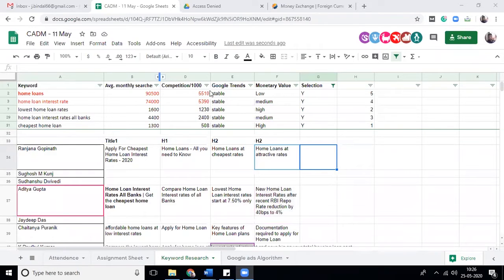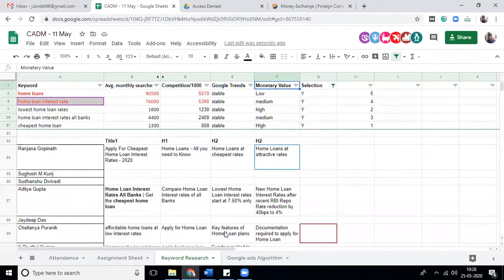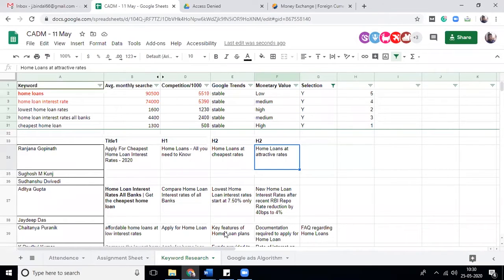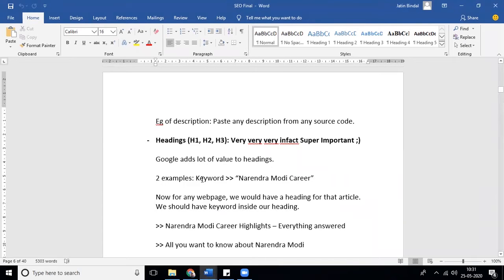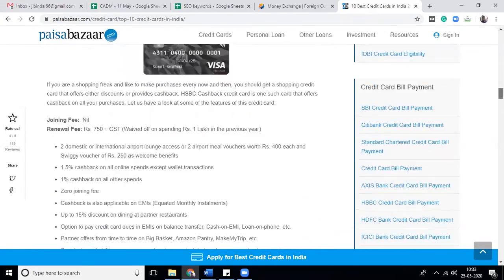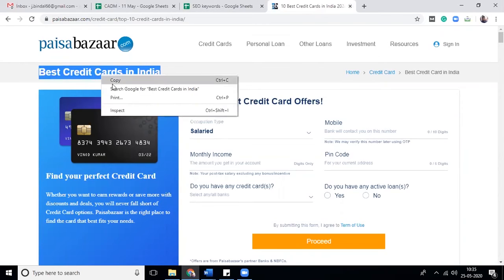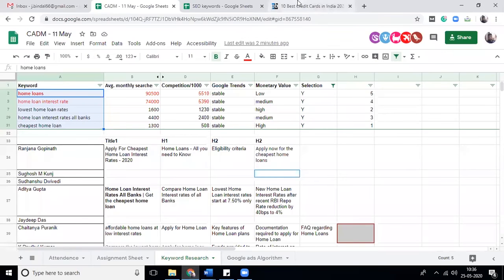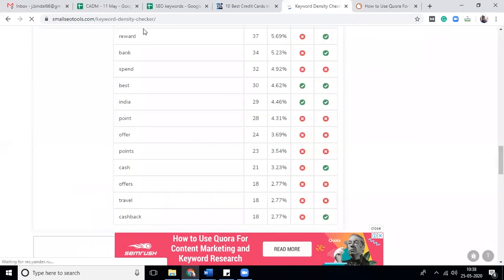Search Engine Optimization (Part-2) | Best Digital Marketing Tutorial For Beginners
This Henry Harvin video on “Search Engine Optimization”   is a complete Search Engine Optimization tutorial for beginners who want to learn about Search Engine Optimization. Here you learn all about Search Engine Optimization.
Learn SEO online at your own pace. Start today and improve your skills. Join millions of learners from around the world already learning on Udemy. 155,000+ online courses. Real-world experts. Download to your phone. Millions of learners. Lifetime access. This guide is your gateway to SEO mastery. Learn everything you need to know about SEO in 2021.
You can absolutely do SEO yourself. With some research and lots of practice, anyone can learn how to do SEO for their business. A quick way to get started with SEO is to enter your URL here and then focus your SEO efforts on the recommended action items.

𝐀𝐛𝐨𝐮𝐭 𝐭𝐡𝐞 𝐂𝐨𝐮𝐫𝐬𝐞:
32 hours of Live Virtual Classroom session are quite feasible for all the aspirants looking forward to learning and upgrading their Digital Marketing skills.
We have the facility to run courses offline, online as well as via self-paced routes.

Key Features:
✅  Recognised Certification
✅  Integrated Curriculum